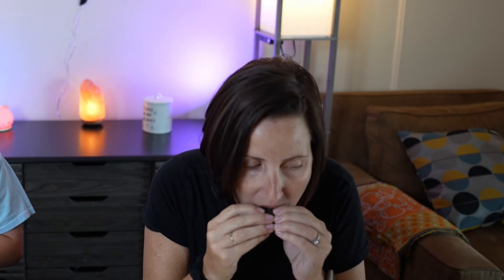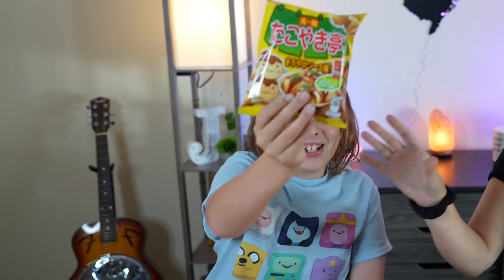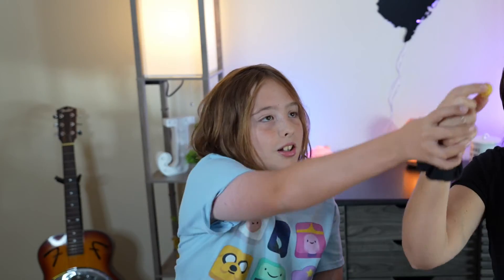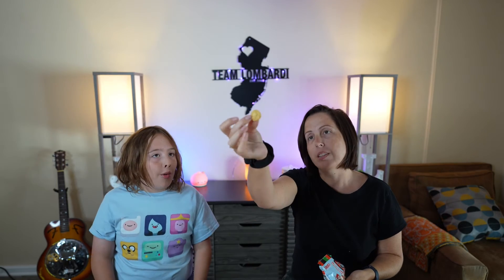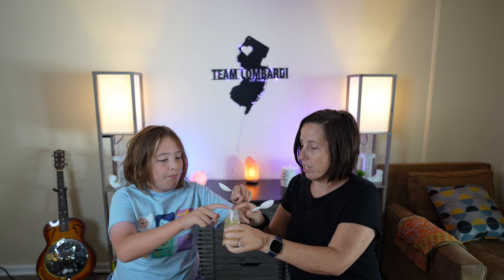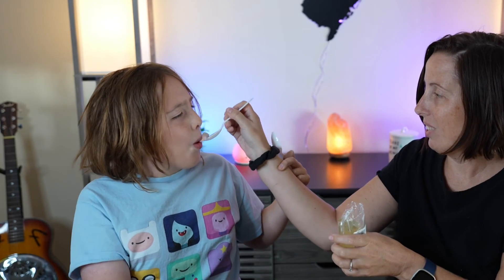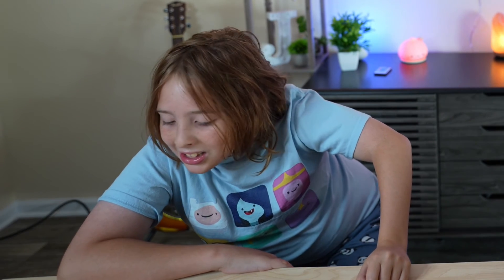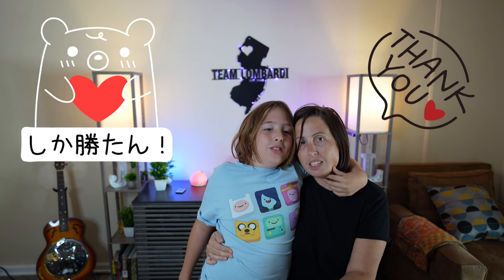Bokksu Snackbox Review - 2022 Anniversary Box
This bokksu snackbox review was their anniversary themed box. I don't know if this was supposed to be a celebration of their best snacks, but Allison and Ben found it lacking.